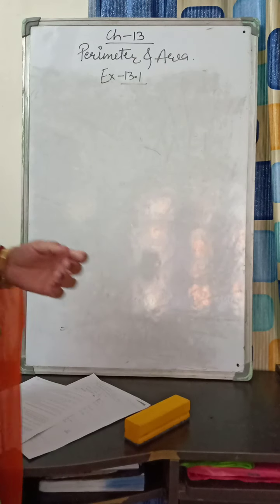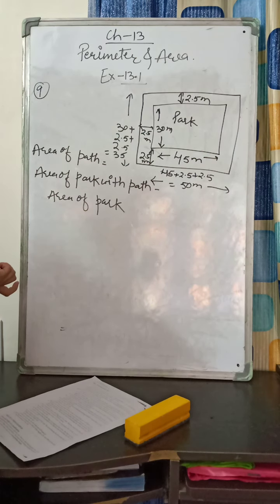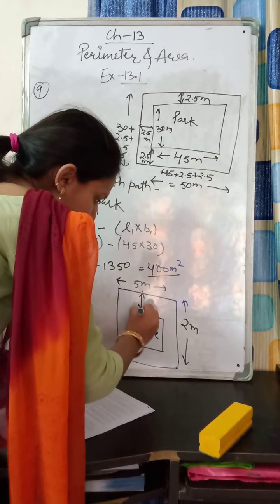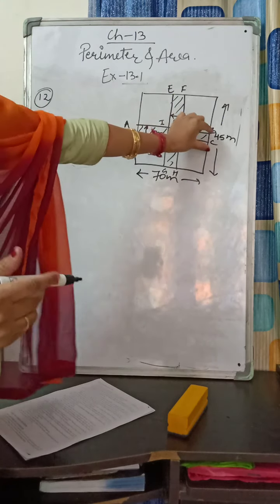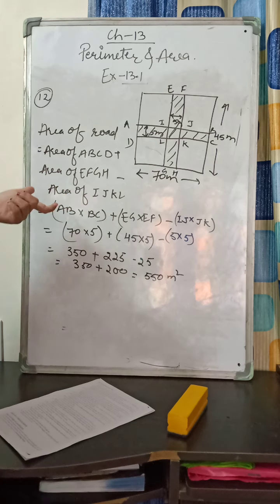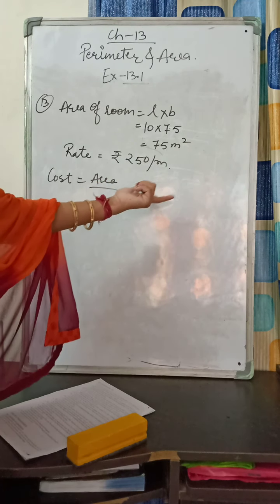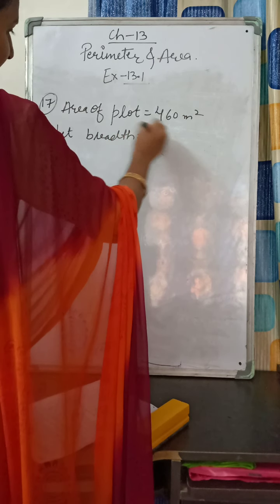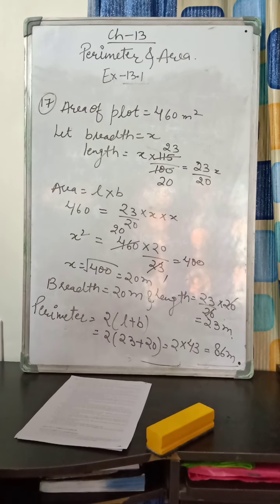Parameter & Area Exercise- 13.1 (part-2)